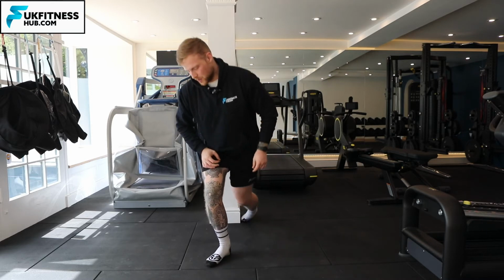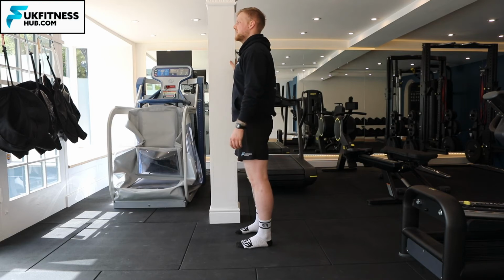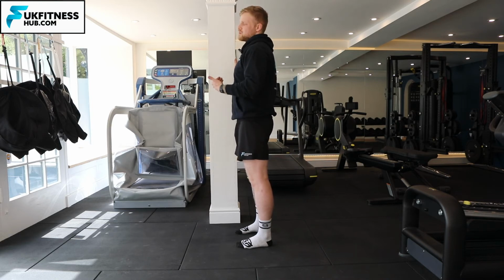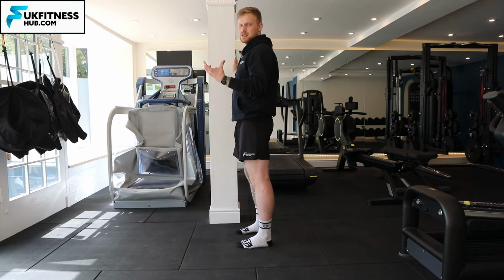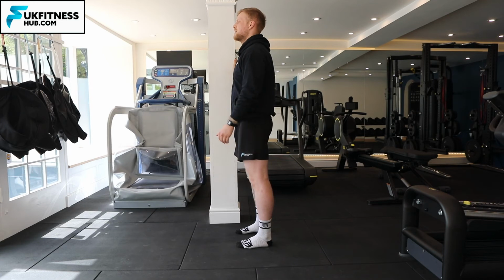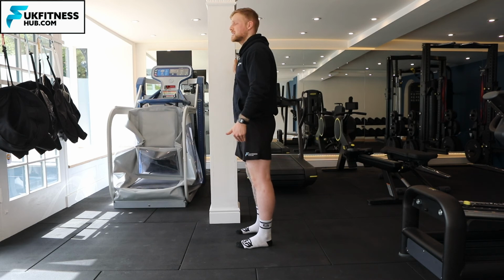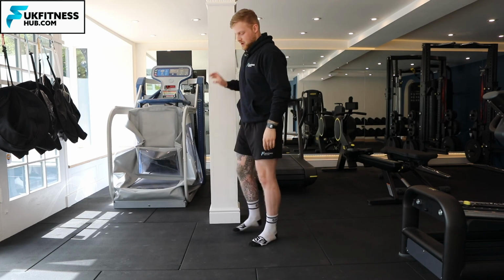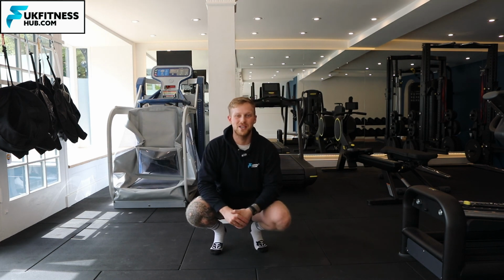Exercise Tutorial: Quick Rebounding Calf Raise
Start standing on 2 legs and do quickfire calf raises without taking off your toes from the floor. Aim for a 1-1 tempo as shown in the video, this means one second up and one second down. You can hold onto a stable object for balance if needed.